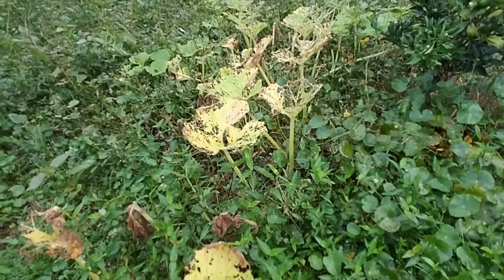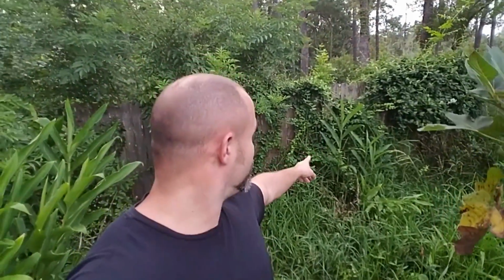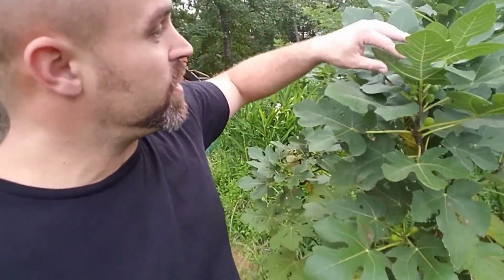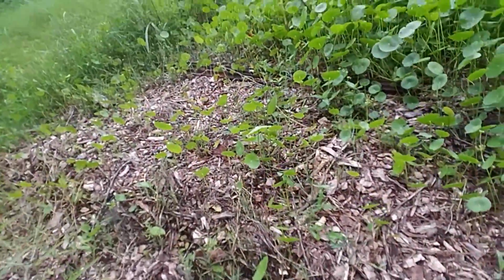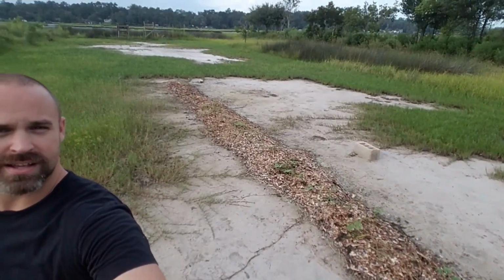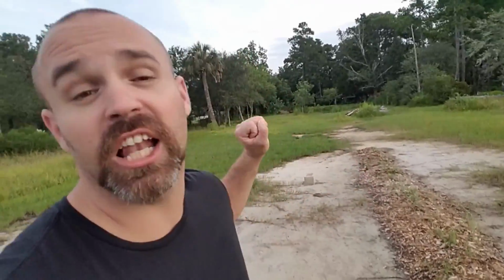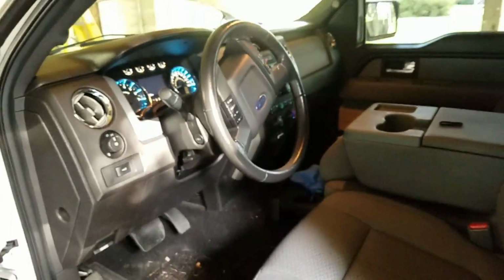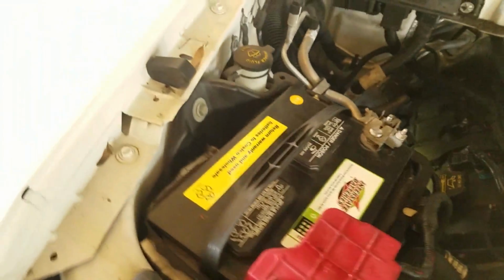Mechanic, Gardener, Dad, You got to do it all!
Homesteading requires a lot of different skills. Today we do a little gardening, mechanic work on top of  being a dad, a husband and most importantly an awesome coffee maker!